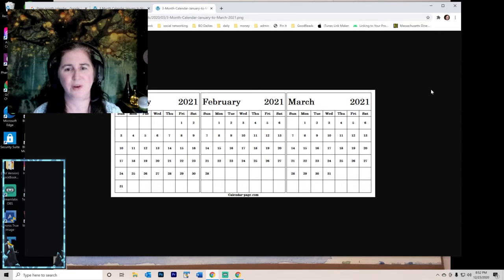Three Months Schedule - Time Management with Lisa Shea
This is part 7 of the Time Management sequence of videos. In this video, we explore how to manage schedule-related tasks over the coming near term, around three months. This is about time-specific events like Zoom meetings, vet appointments, and the like.

It's recommended you watch each video in order to understand how the process works. Each step feeds on the previous step and leads to the next. Here's the full play list:

I host free Time Management workshops every Monday at 3pm EST to directly and personally answer questions:

Ask with any questions! I'm happy to help!